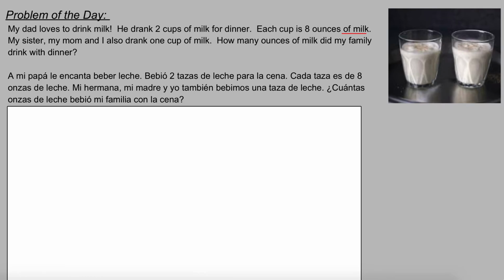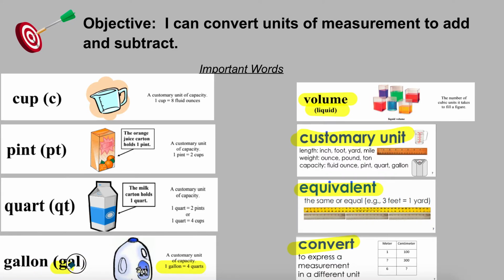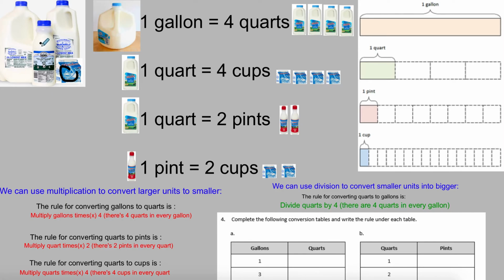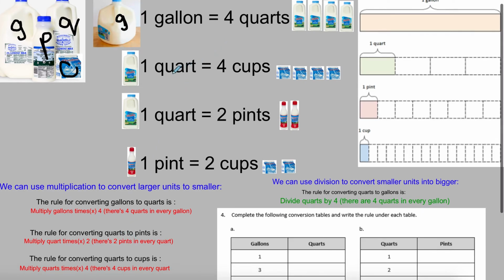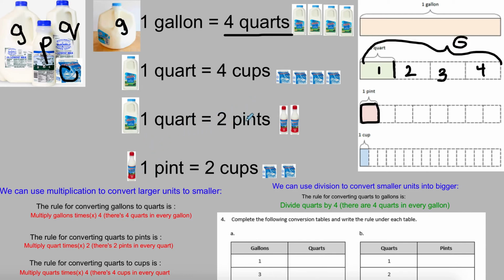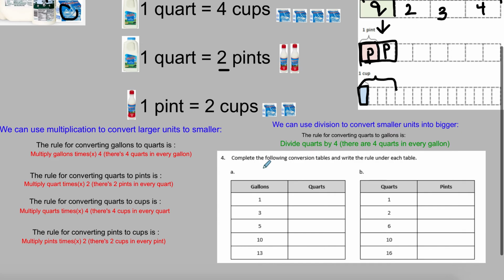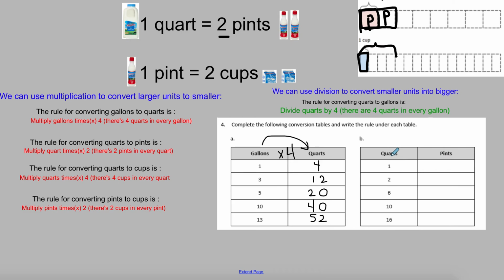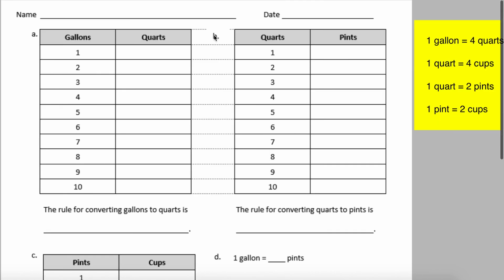G4 7 7b liquid volume